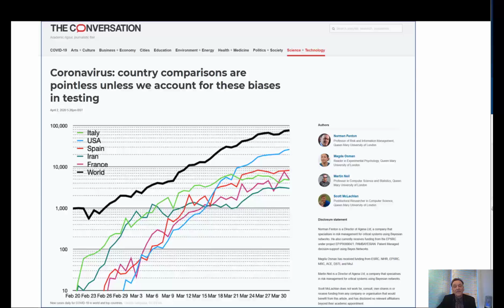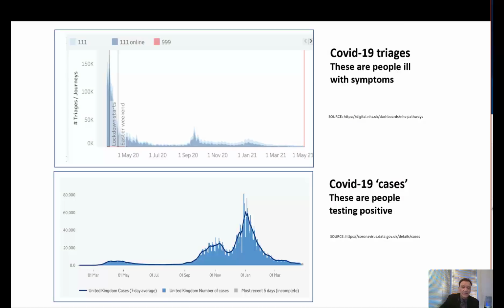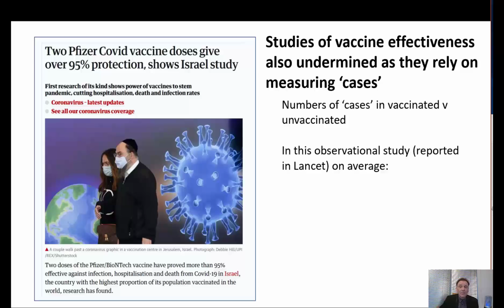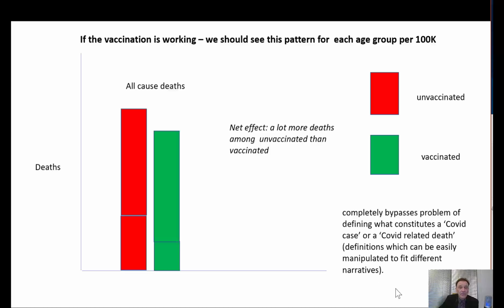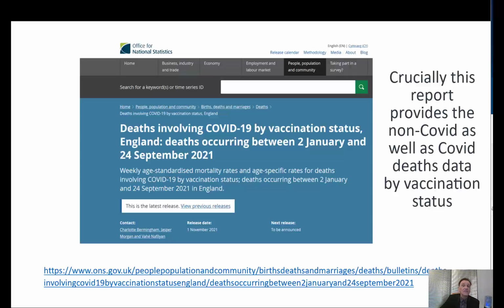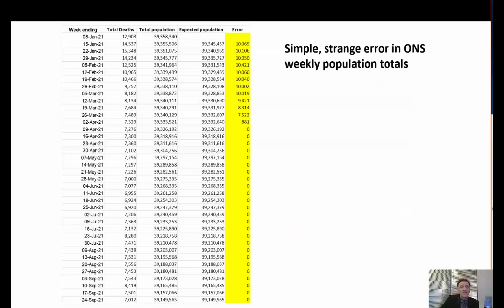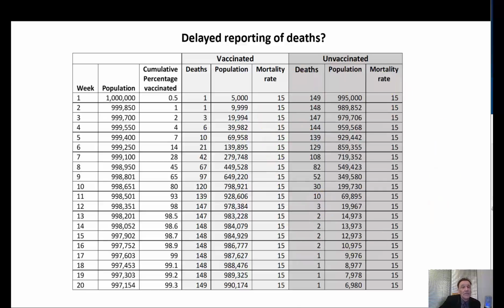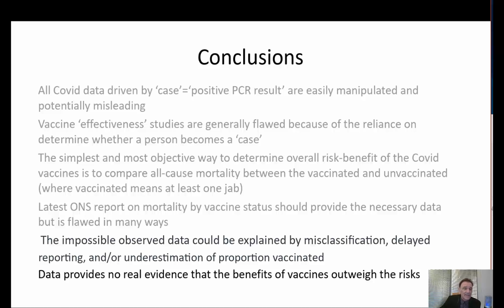Analysing Covid vaccine efficiency and safety statistics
NOTE error at end of conclusions: should say "proportion of unvaccinated underestimated" - not vaccinated.    In this lecture I talk about our ongoing analysis of the latest data published by the Office for Nat Statistics on mortality by vaccine status. The reason this data is incredibly important is because it potentially provides us with the simplest and most objective way to determine the overall risk-benefit of the Covid vaccines, namely the comparison of all-cause mortality between the vaccinated and unvaccinated.

What I will show you is that there are so many inconsistencies and missing information in the data – as is the case for most studies into covid vaccine effectiveness - that  few conclusions can be drawn other than that it provides no real evidence that the benefits outweigh the risks.

But before I present these results I provide some background and context for  thw work we have been doing on Covid stats